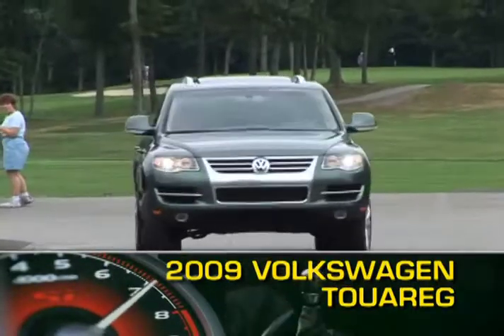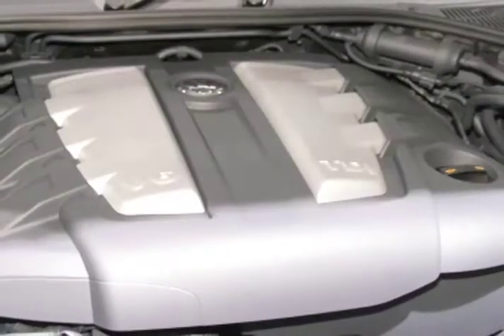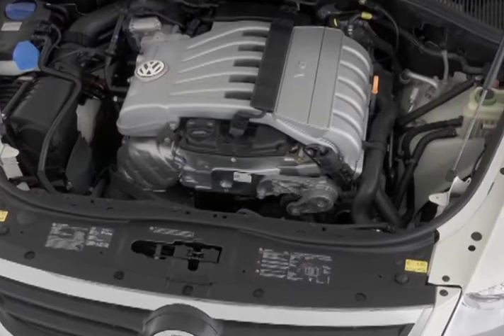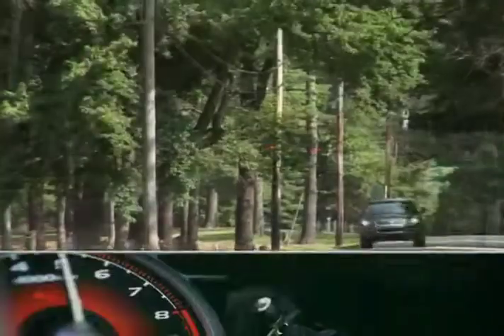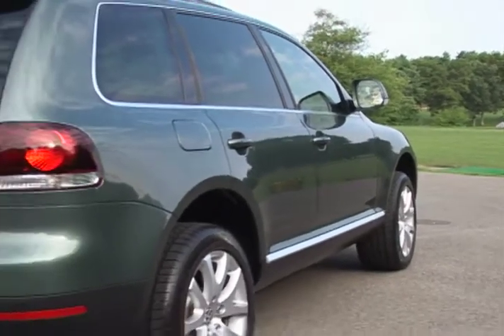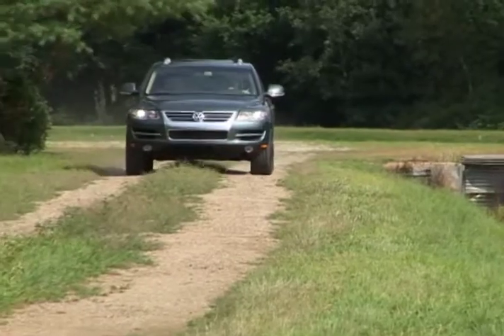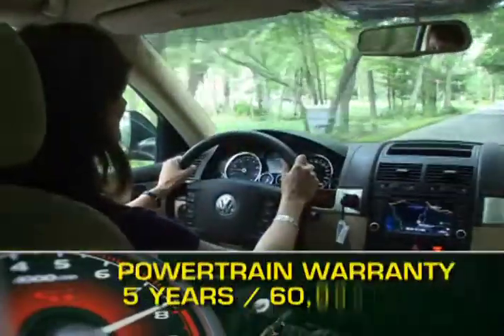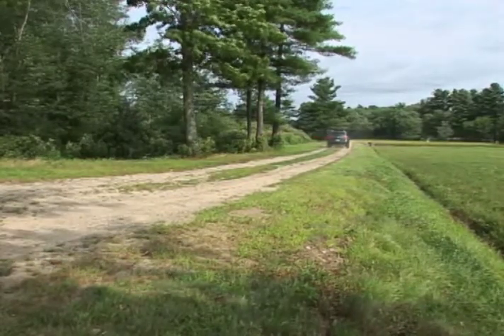2009 Volkswagen Touareg Overview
The Volkswagen Touareg is 2009 with a freshened front grille, headlights, and tail lights.